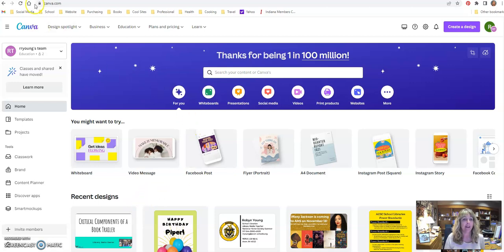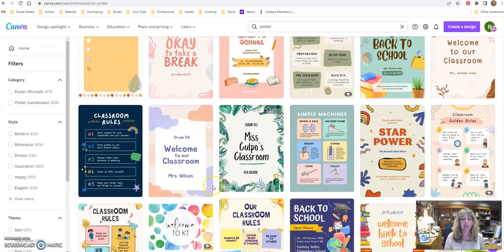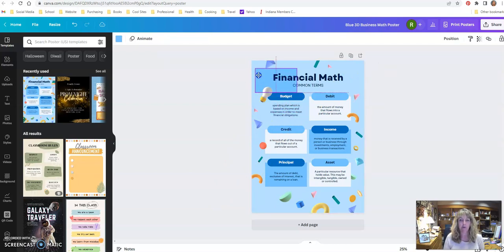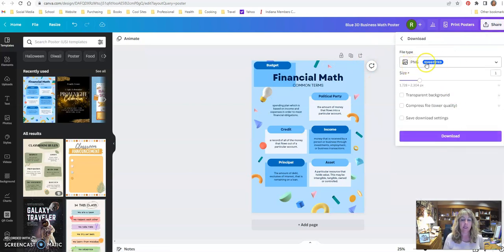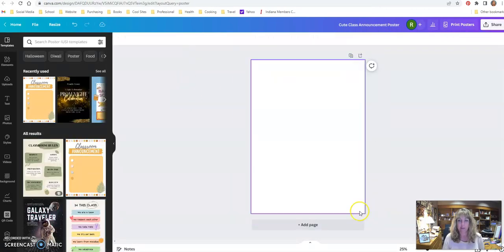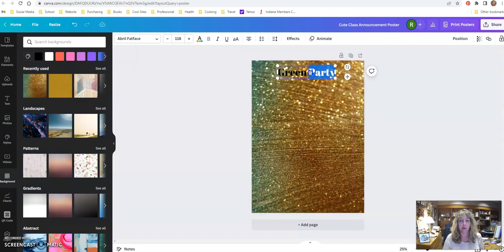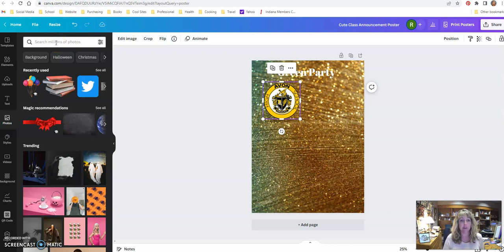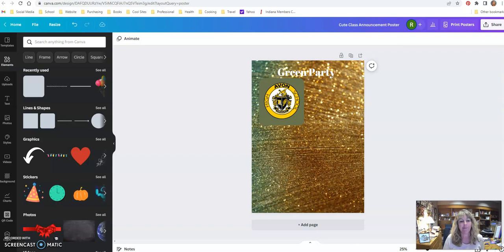Using Canva Poster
Shows how to create a poster in Canva for the Political Parties Project